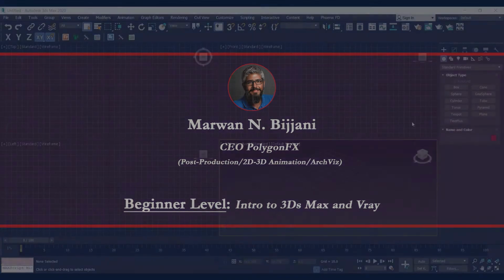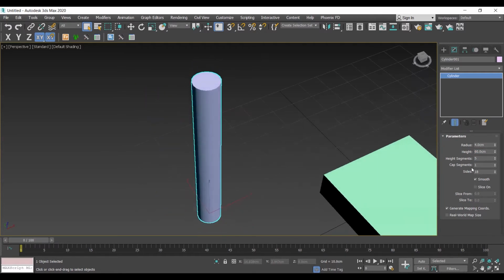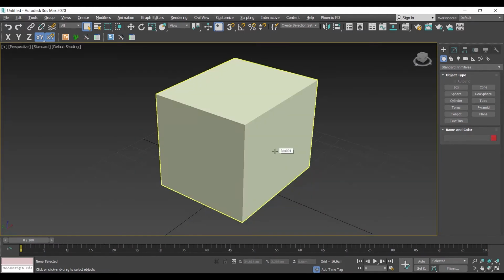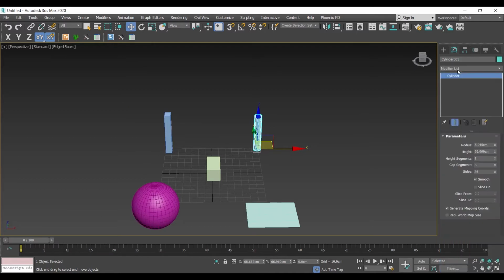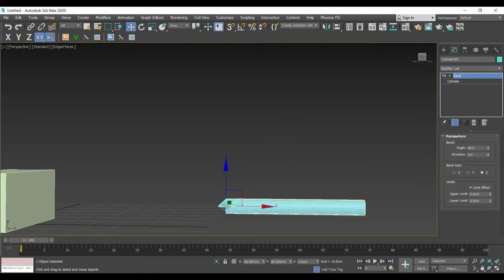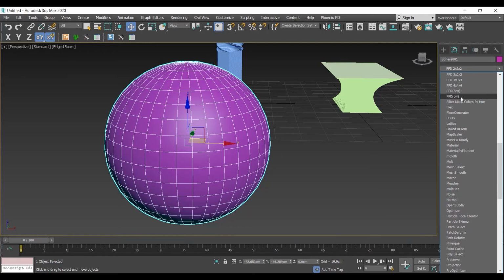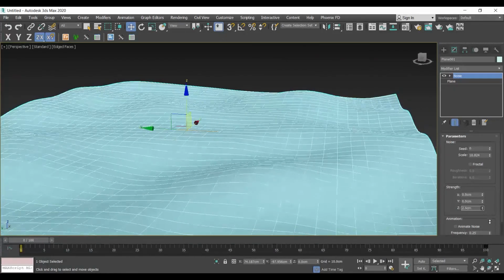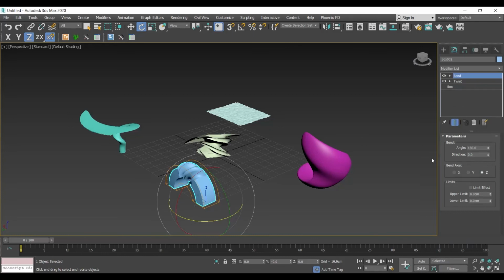2.1 Introduction to Modeling